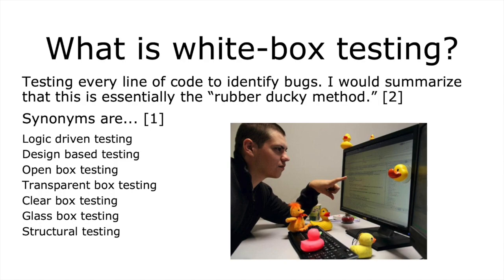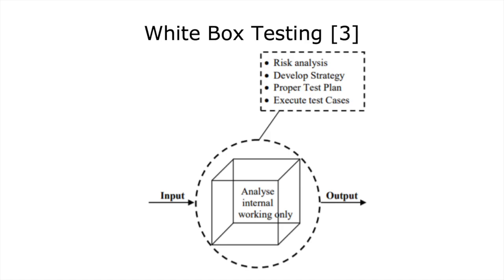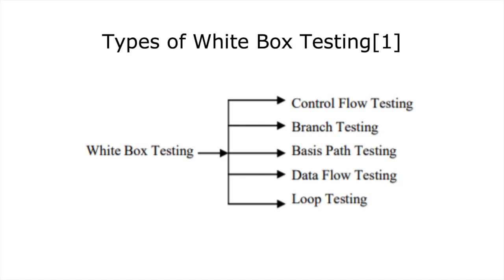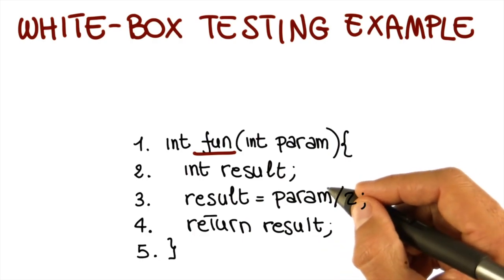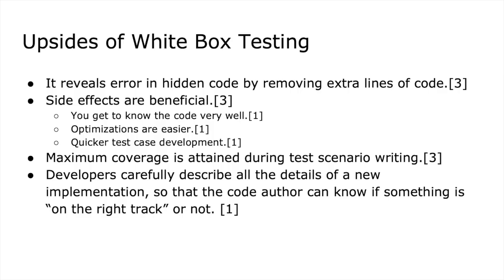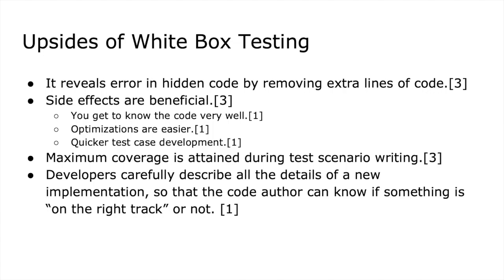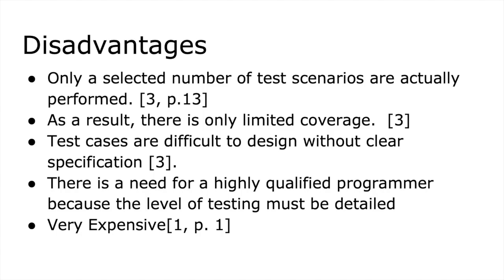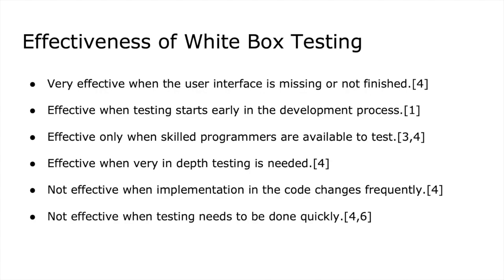White Box Testing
This is a class project about white box testing.